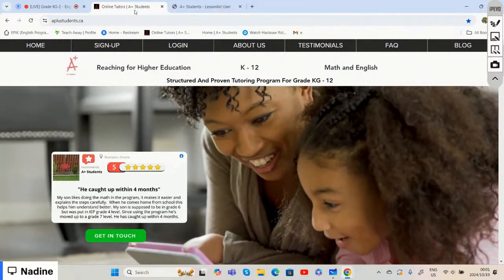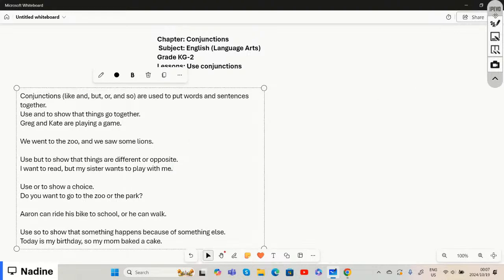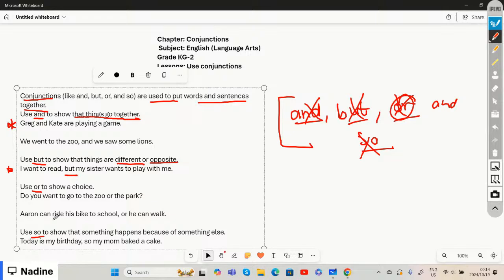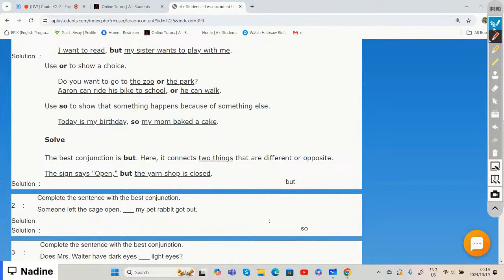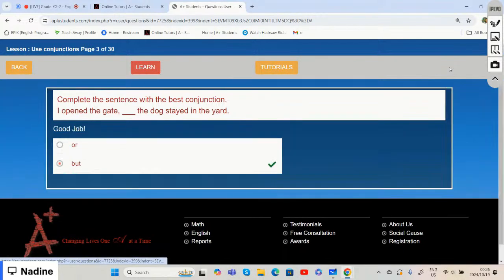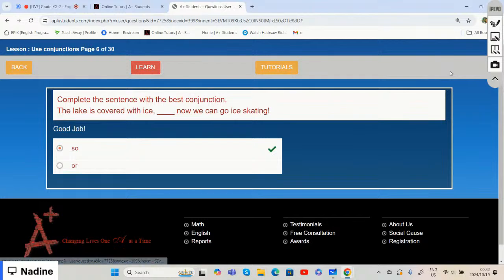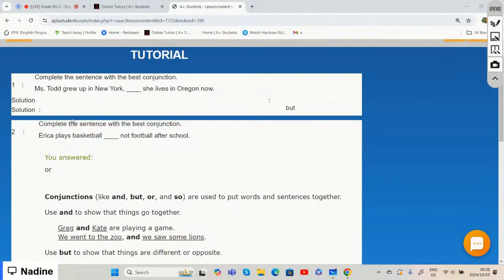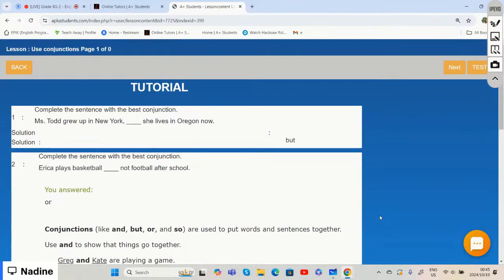Grade KG-2 - English: Conjunctions